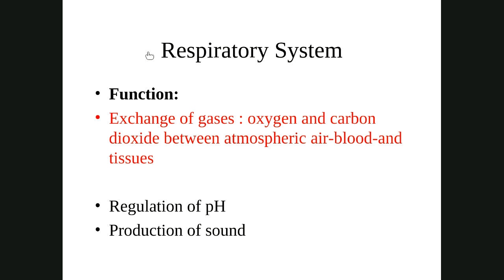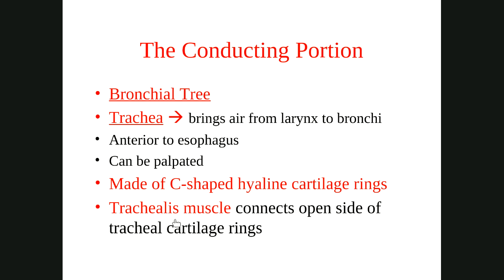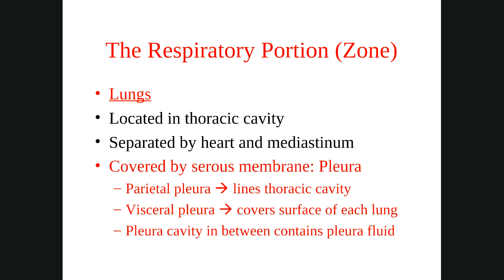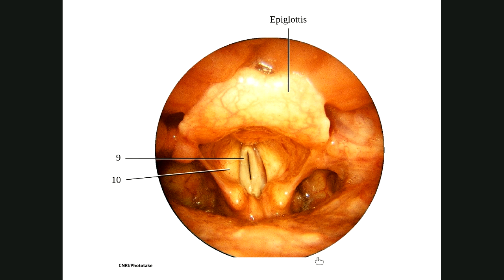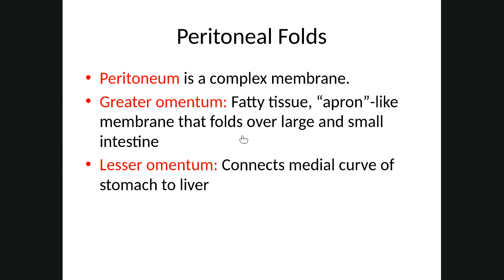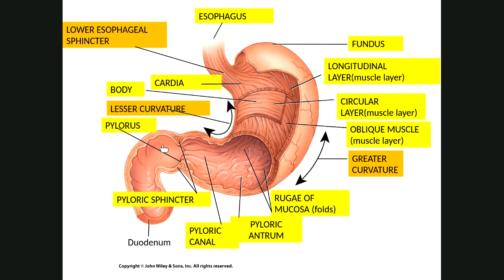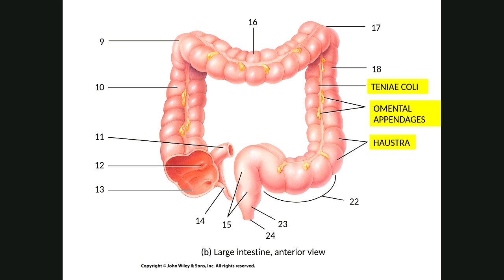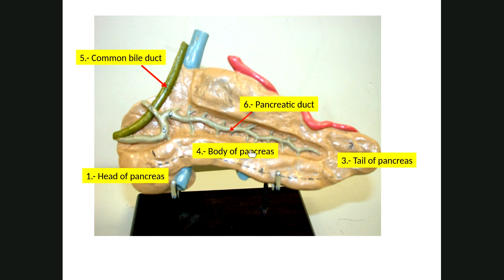BIOL 2402_Lab Practical 3